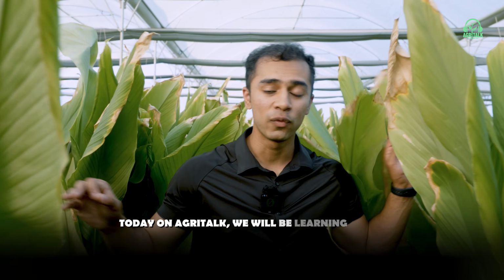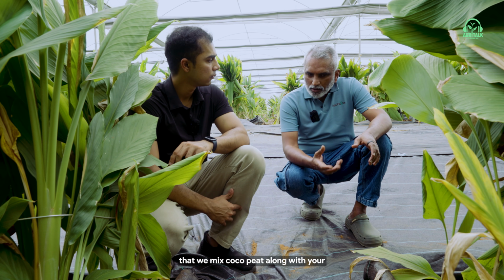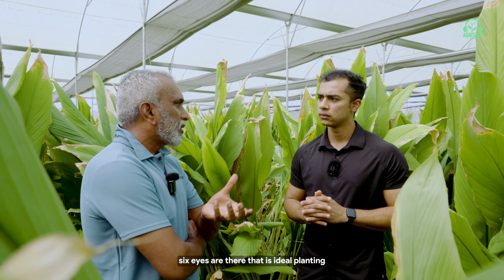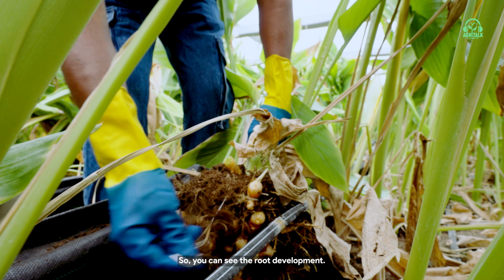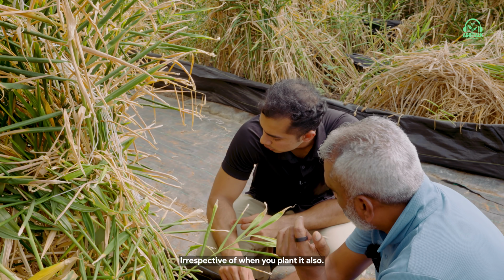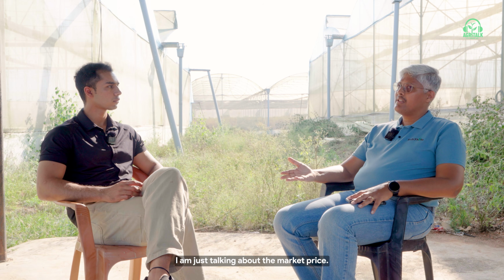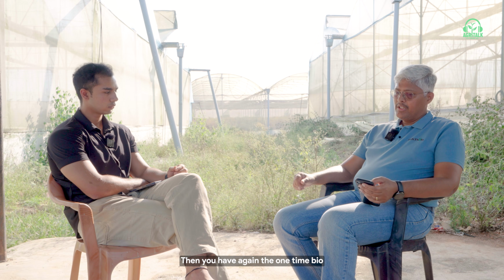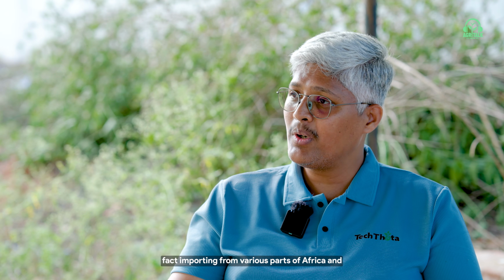Soilless Turmeric and Ginger Farming: 45 Tons Per Acre & ₹2 Crore Profit Story| Agritalk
To set up your greenhouse, net house, tunnel or hydroponic project,

In today’s episode of AgriTalk by Abhinav Roy, we break down the complete turmeric and ginger farming business — from production planning to marketing — with real numbers, real costs, and real profit potential.

This episode features a unique model built by four founders from different professional backgrounds — a CA, Mechanical Engineer, Civil Engineer, and an IT professional — who approached farming like a serious business, not guesswork.

Inside this video, we explain how ginger and turmeric are grown inside a polyhouse, where each plant produces around 2 kg, with 30,000 plants managed efficiently under protected conditions. With this system, yields can reach up to 45 tonnes per acre, making it one of the highest-yielding models for spice crops.

We also break down the actual cost structure:
• Cocopeat usage and annual top-up
• Planting and labour costs
• Fertilizer and nutrient expenses
• Electricity and operational costs
• Agronomist and technical support costs
Most importantly, this video is not just about growing turmeric and ginger — it is about how to sell, how to plan production around demand, and how to build a sustainable agribusiness model instead of depending only on mandi prices.

If you are looking to understand high-yield turmeric and ginger farming, want clarity on cost vs profit, or are serious about building farming as a business, this episode will give you practical direction and clarity.
I hope you get to learn a lot through this episode about how to make money in Farming in India, What are the opportunities for agriculture in india and a lot more.

Welcome to Agritalk by Abhinav Roy
AgriTalk by Abhinav Roy is India's first agricultural podcast powered by   @AgriplastTechIndiaPvtLtdHosur  to share stories, information, and education among people.

Listening to these episodes you can learn about the latest developments, opportunities, and technology in agriculture through other people's stories.

Our vision is to empower Agriculture in India through the force of storytelling and Digital Media, to bring to attention the stories people otherwise won't hear. We want to empower Indians with the information and inspiration they need to take agriculture forward and make India a global leader in the space of Hi-Tech agriculture.

Video Timestamps
📌 TIMESTAMPS

0:00 - Teaser
0:01:05 - About Tech Thota & Vision for Agriculture
0:02:05 - Journey from Capsicum to Ginger/Turmeric
0:03:08 - Farm Tour Begins - 6.5 Acre Facility Overview
0:04:07 - Planting Density, Variety Selection, Growing Medium
0:12:30 - Planting Process & Material Requirements
0:14:30 - Fertigation & Nutrition Schedule
0:17:54 - Seed Requirements Per Acre
0:24:00 - Pest & Disease Management
0:28:00 - Turmeric Harvesting Demonstration
0:30:08 - Production Per Plant
0:33:00 - Ginger Growing Techniques
0:37:18 - Ginger Production
0:41:00 - Post-Harvest Processing & Value Addition
0:44:05 - Financial Breakdown: Production & Market Pricing
0:45:35 - Operational Costs
0:50:56 - Capital Investment
0:53:19 - Revenue Streams & Business Model
0:55:28 - Revenue Calculation
0:56:31 - Profit Analysis
0:56:42 - ROI & Break-Even: 3.5 Years
1:02:14 - Quality Control & Testing Requirements
1:04:17 - Final Advice: Don't Compromise on Quality
1:05:37 - Outro & Call to Action

Follow Our other Social Media Channels:
Agriplast Protected Cultivation

Turmeric & Ginger Farming: Earn ₹2 Crore | 45 Tons Per Acre Yield | Agritalk By Abhinav
Corporate to Spice Farmer: India's Smartest Turmeric & Ginger Farm Success Story